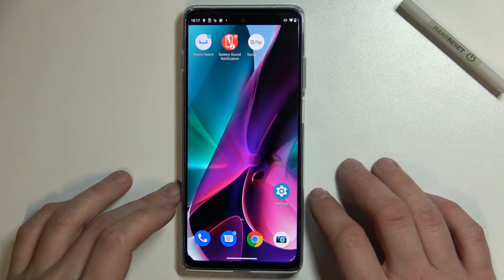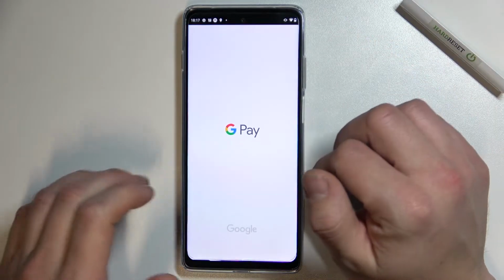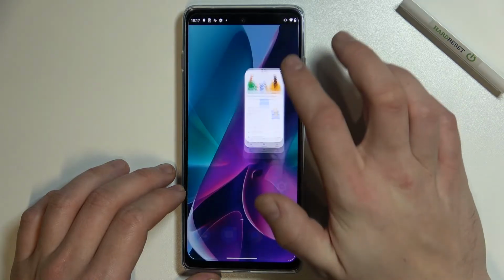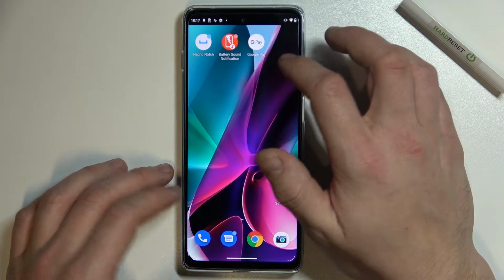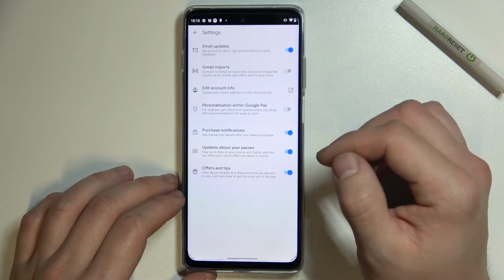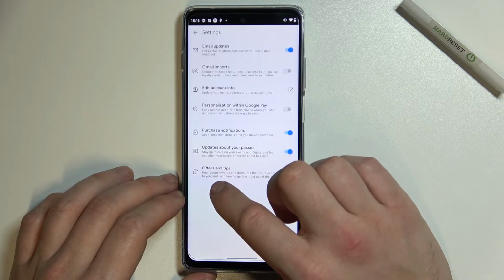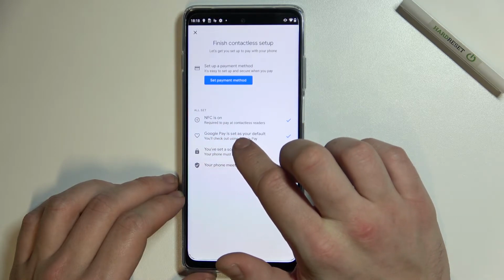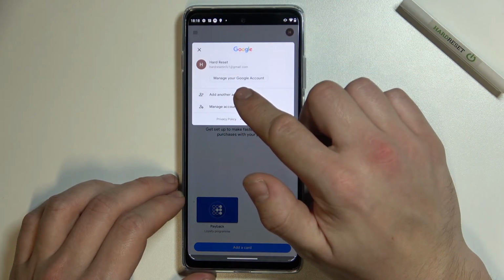How to Manage Google Pay on MOTOROLA MOTO G200 - Set Up Google Pay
To learn more tutorials about MOTOROLA MOTO G200:
Hi there! Are you looking for a way, how to Set Up Google Pay on MOTOROLA MOTO G200? In today's video, our specialist is going to explain to you how to Manage Google Pay on MOTOROLA MOTO G200. Thanks to the Google Pay app you will be able to keep all your virtual cards in one place. Also, our expert will demonstrate to you how to Manage your Payment Methods, how to Add new Cards to Google Pay, how to Check your Activity, how to Enter Google Pay Settings, and much more. Follow the instructions shown in the video, and try to perform this operation yourself. To discover more video tutorials about your MOTOROLA MOTO G200, visit our YouTube Channel. Thank you for staying with us and watching our videos!

How to Manage Google Pay on MOTOROLA MOTO G200?
How to Set Up Google Pay on MOTOROLA MOTO G200?
How to Add a Payment Method to MOTOROLA MOTO G200?
How to Add a Debit Card to Google Pay on MOTOROLA MOTO G200?
How to Add a Credit Card to Google Pay on MOTOROLA MOTO G200?
How to Add a Loyalty Card to Google Pay on MOTOROLA MOTO G200?
How to Manage Payment Methods on MOTOROLA MOTO G200?
How to Check Activity in Google Pay on MOTOROLA MOTO G200?